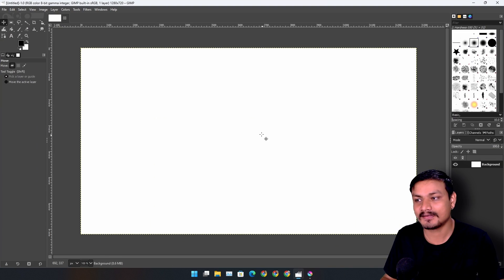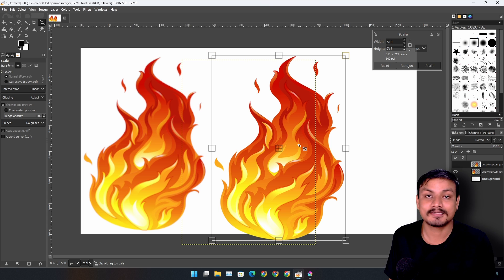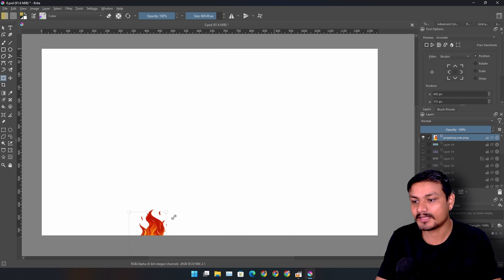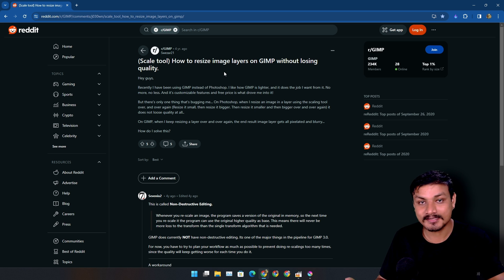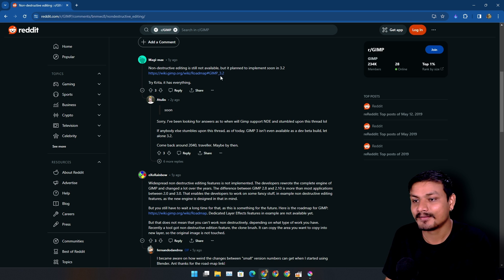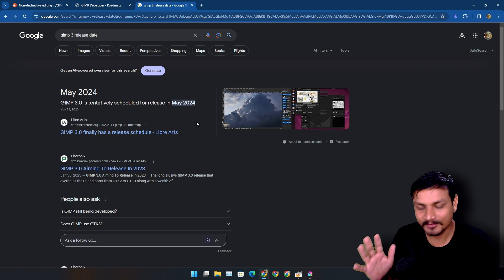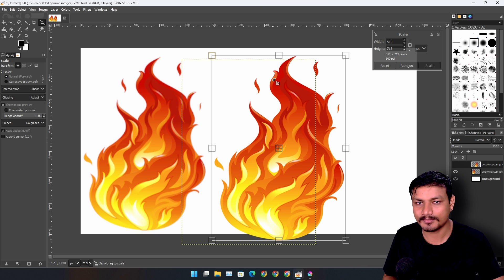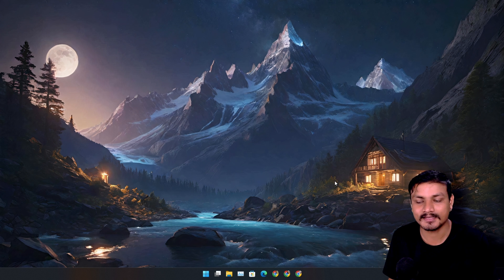Don't Use GIMP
Don't Use GIMP,  if you see this as a an issue